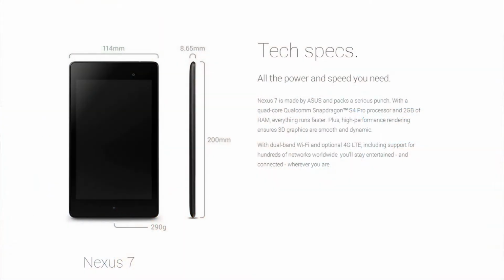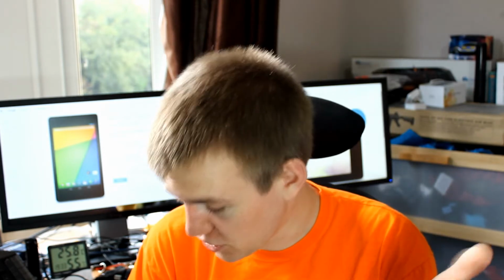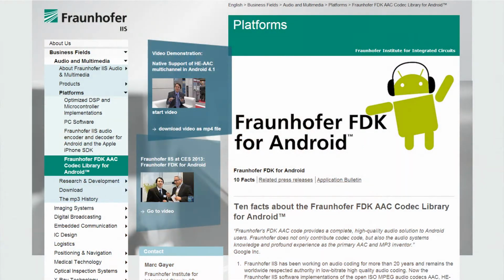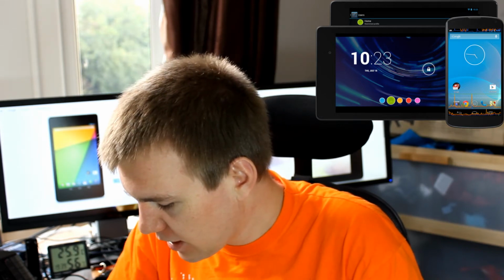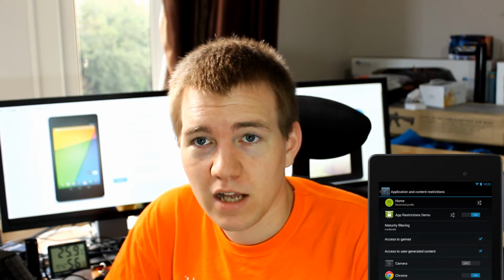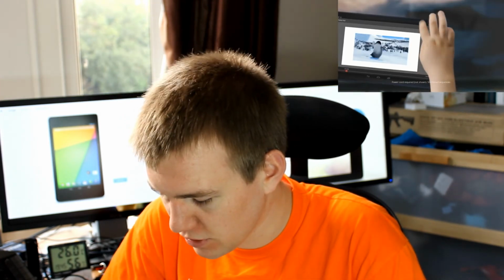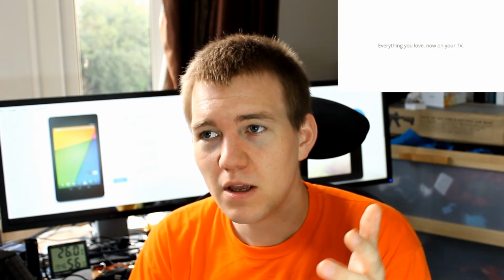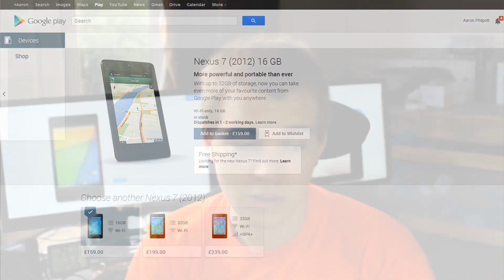Google Press Event - New Nexus 7, Android 4.3 and Chromecast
Round up of Google's Press Event on Wednesday